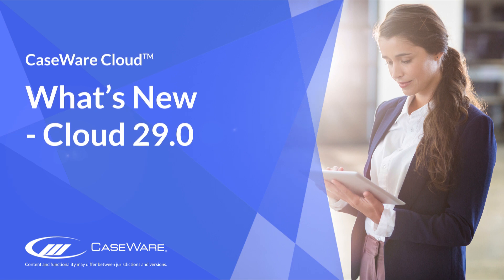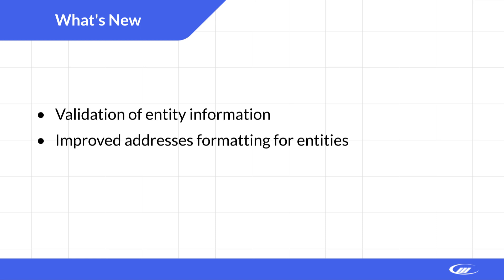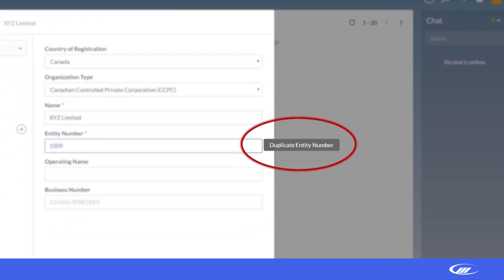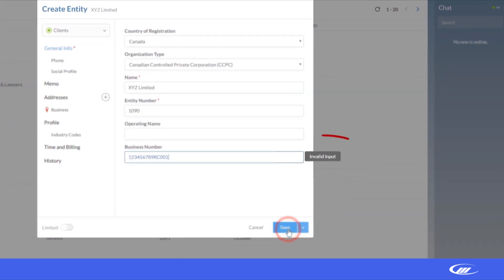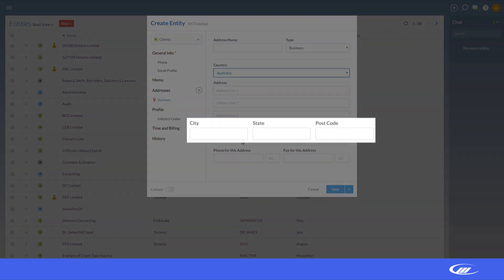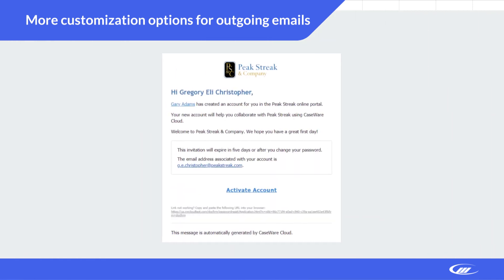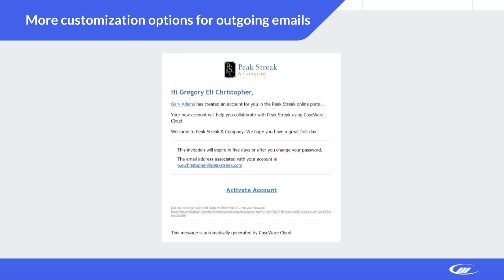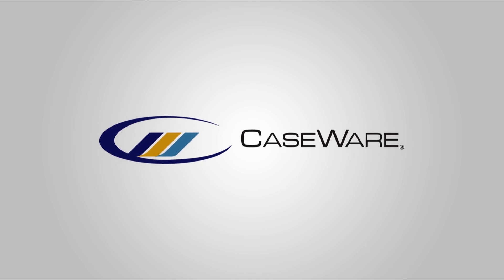CaseWare Cloud - What's New in 29.0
Get to know all the new features and changes in this latest version of CaseWare Cloud.